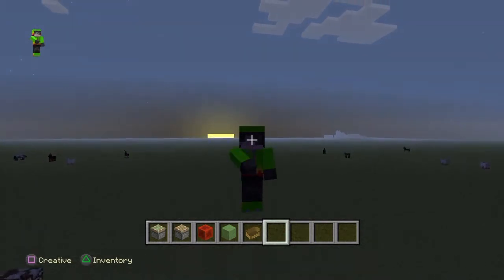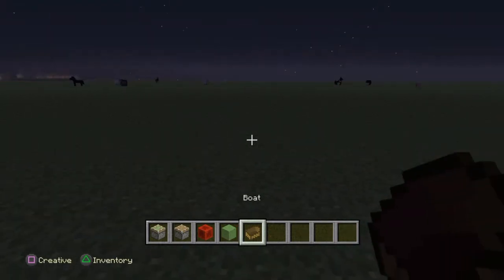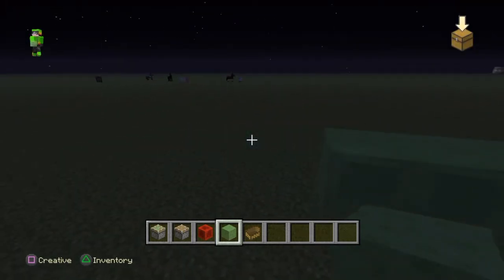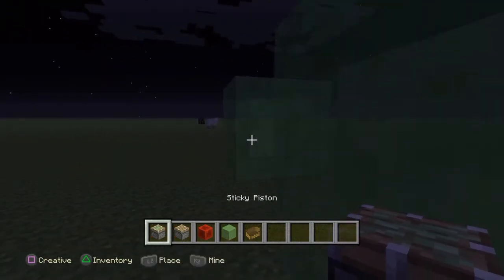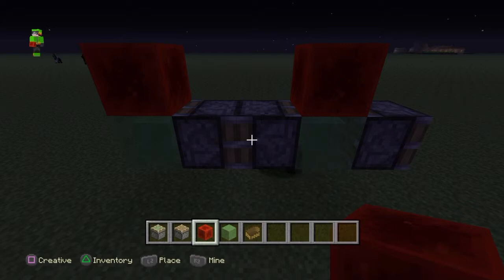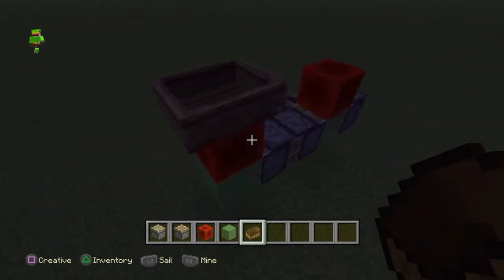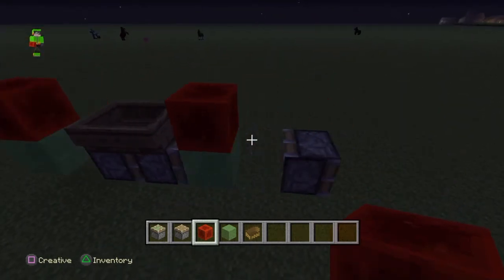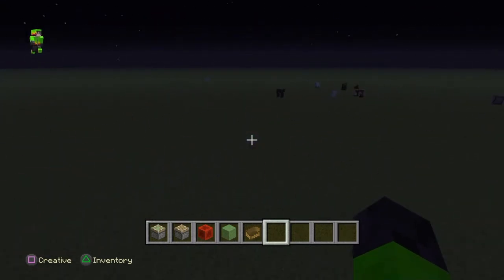Minecraft How To Build A Flying Machine!!